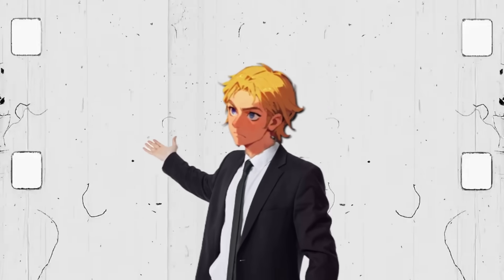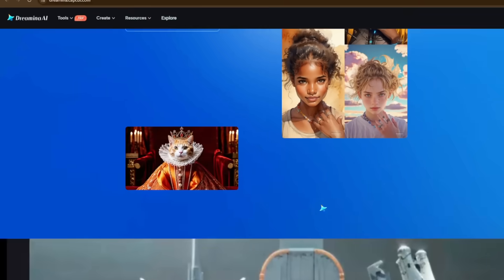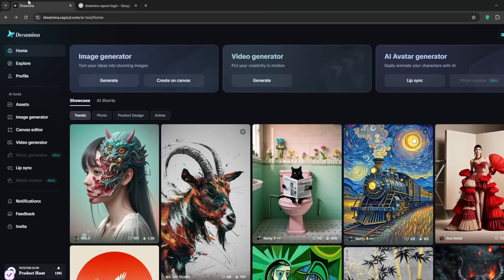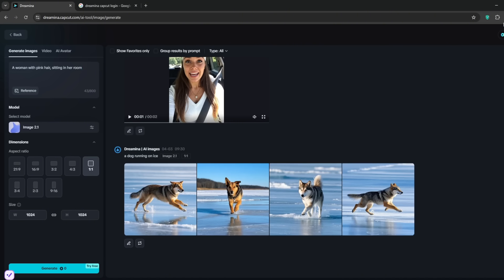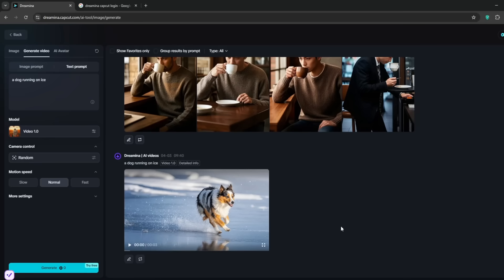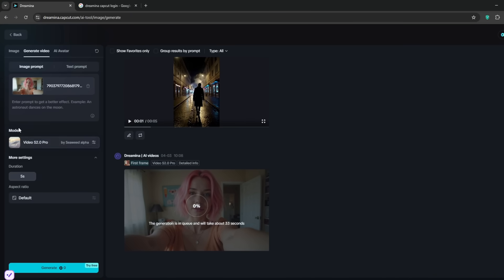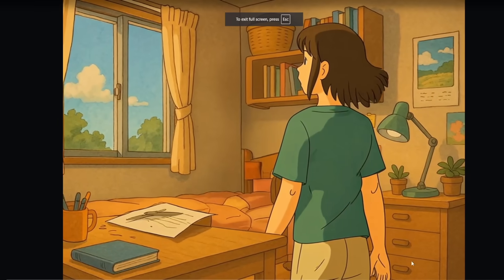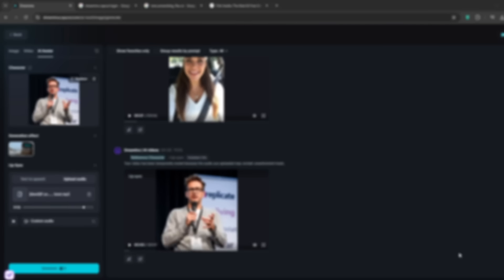Goodbye Kling Ai!! Bytedance Ai Video Generator is BETTER & FREE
ByteDance Just released the Most REALISTIC Ai Video Generator and it’s FREE

In this Video, we are going to review bytedance's new ai video generator.
Which according to the results and popular opinion, outhsines models like kling and sora. Though sora isn't known for ai lip sync videos.
Best part is that this ai video generator is also FREE AND UNLIMITED FOR NOW

0:00 - 1:35 -- intro
1:35 - 5:05 --Proper Sign up for unlimited credits
5:05 - 5:33 -- overview
5:33 - 8:07 -- AWESOME FEATURE 1
8:01 - 16:04 -- AI Video GEN